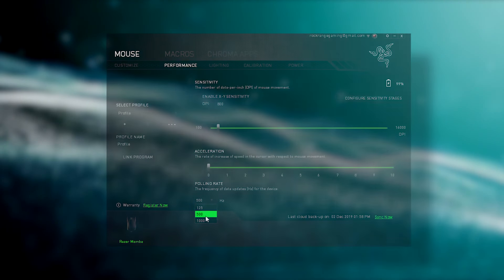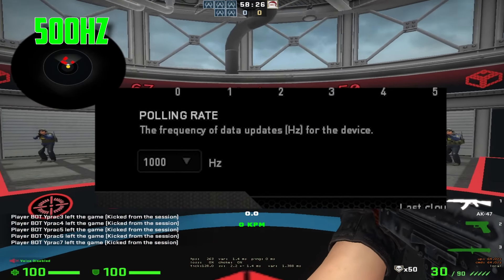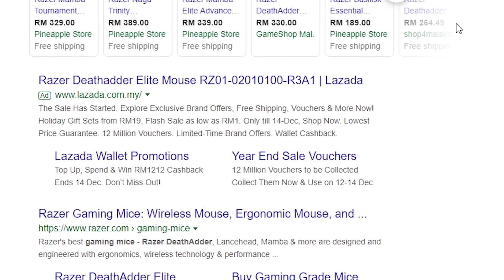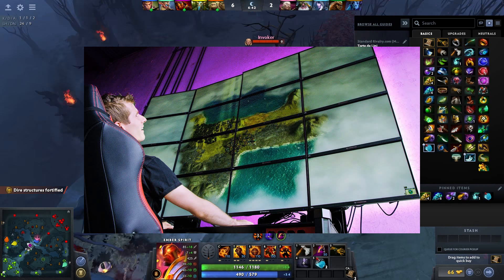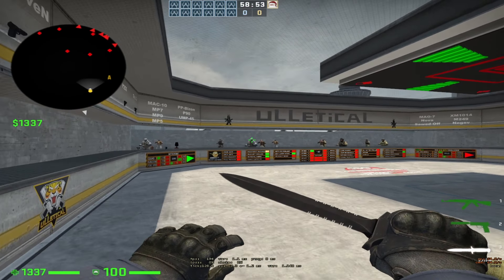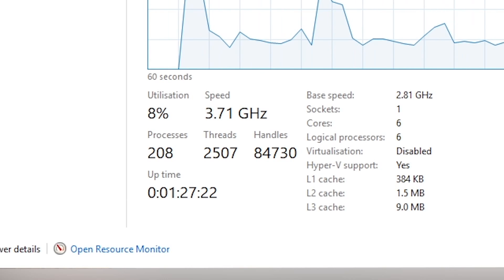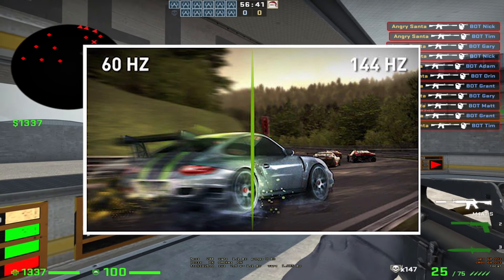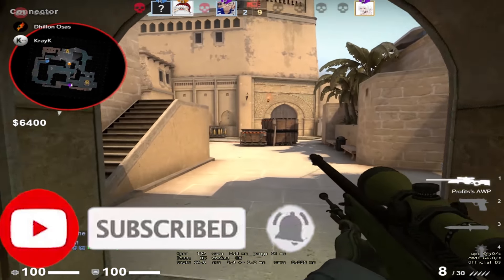BEST POLLING RATE MOUSE SETTINGS (125hz vs 500hz vs 1000hz)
125hz 500hz vs 1000hz polling rate mouse settings
🔽If you are here to know which values are the best for your mouse, long story short. 125hz for doing slow but very accurate work, 500hz is in the middle and 1000hz for quick but not accurate work. This video is made as my own experiment because of my curiosity and I need watchtime.

This idea blinked in my head when I was playing CS:GO and expecting I wouldn’t get bored of it. I haven’t been enjoying CS:GO for the past 6 months. That’s why you can see my settings looking different in every video but WHAT EXACTLY CHANGE MY INTEREST FROM CHANGING THESE SETTINGS? Well, if you ask me? I don't know, but the thing I find changing so much that I have to 🔼re-adapt and probably expect to last in the game for a week is some physical hardware changes.

My first consideration whenever changing settings are always, will it affect my overall performance? Will I still be able to 180 that teammate sniping me from behind? I really doubt that it wouldn’t because Polling Rate is just such a small option and it will barely change anything.

Well my expectations are false.
I hope this video gave you guys an overall understanding of Polling Rates and help you with the decision if you want to buy that new gaming mouse because of the high polling rate.

Polling rate is the Frequency of Data Updates (HZ) for the device said Razer Synapse. The description is just so Accurate and VAGUE in the same time. To make things clearer, I found this little website that tests your mouse Polling rate in case if you are curious of your own ones. I am not sponsored from BENQ or any other brands, wish it would but to test your mouse out, you obviously do as it says. Click your mouse once and start moving it, on the right corner of the screen. You will see the constant polling rate by moving your mouse. Make sure you move your mouse like if you are playing in-game, same speed. I recommend you move it for 10 seconds and then click your left button ones to see your results.

Normally the ‘Estimated’ average Polling rate is pretty accurate. As you can see I set my mouse to 125hz and the website managed to find my polling rate.
So what now? I knew my polling rate, but I couldn’t change it. HOW MUCH POLLING RATE DOES MY MOUSE SUPPORT?
Actually, to be honest I am not a hacker so I don’t know. What you can obviously do is research on the internet related to your mouse’s model. If you managed to find it, try to find the program to customize your mouse.
When you installed it, you have to really just go through these menus to look for the Polling Rate Menu as everyone has different mouse. I shouldn’t take you long because it’s sometimes such I overlooked feature, so most brand would make it more visible in their programs.

What? Most of y’all only have a cheap mouse and obviously doesn’t have a program. Well there is no other way, but you should know how to use polling rate to your own advantage.
Polling rate is the amount of data sent to Your Computer From your mouse. Let’s say your mouse sensed a 2 inch mouse movement, so your mouse send the information back to the computer and to your screen. The dpi here also plays a small role. DPI is Dot Per Inch or the amount of pixel movement in every inch. The Higher your DPI the faster your mouse. Most gaming mouse has a high DPI because they simply can! But why does anyone think it would be a good idea to add 16,000 DPI to a mouse and expect someone to use it.

I stream about games and talk with the homies here.
We always have the 'LATEST NEWS'. If you are looking for some girls, you will be PLEASED to join. You will unlock your Social-Anxiety here. Good Luck